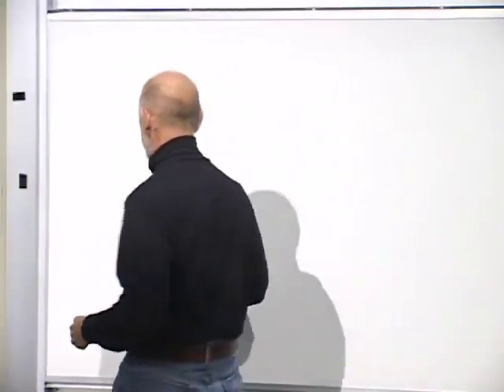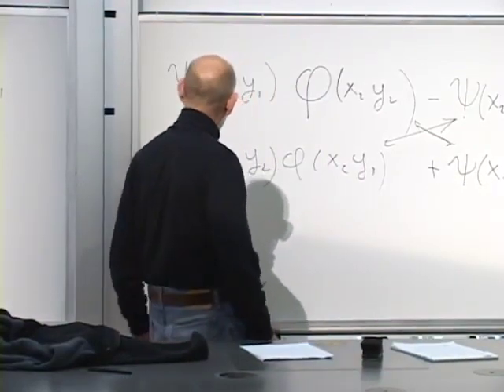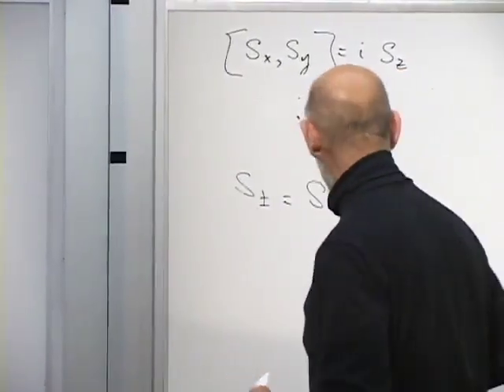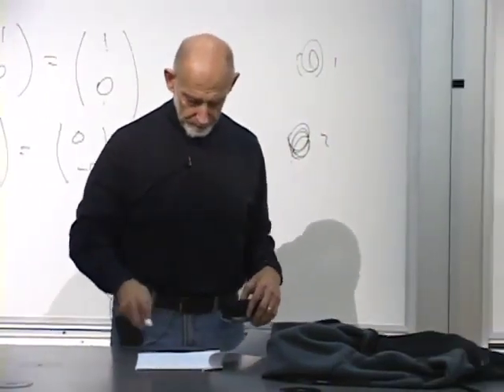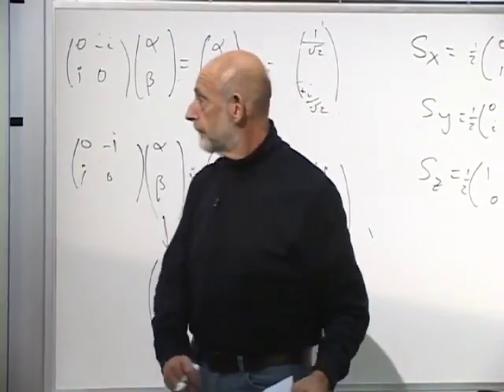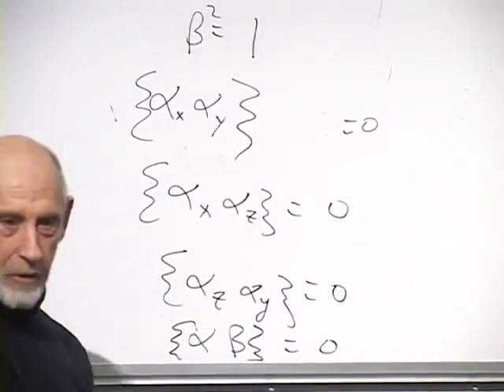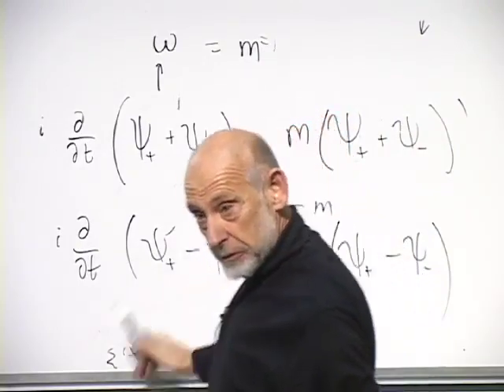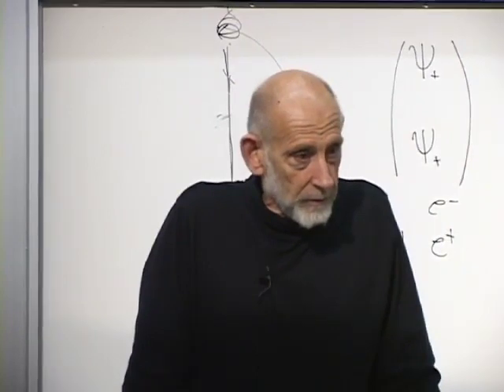New Revolutions in Particle Physics Basic Concepts Lecture 8